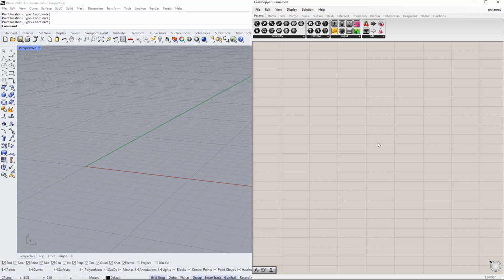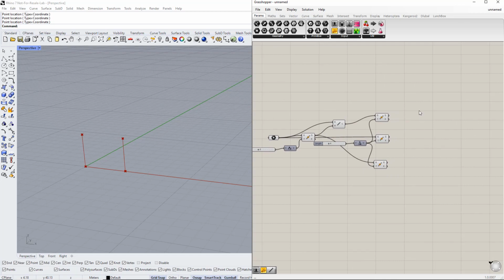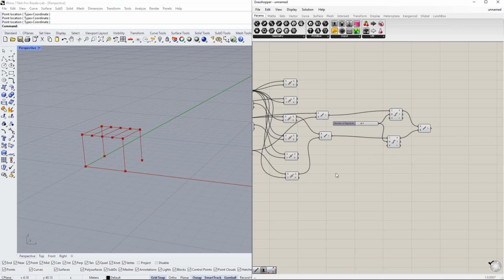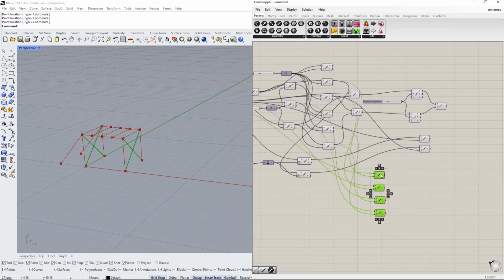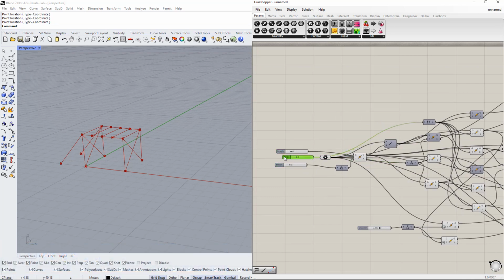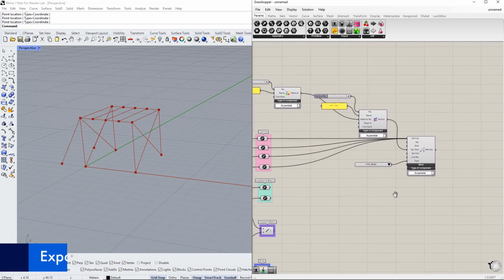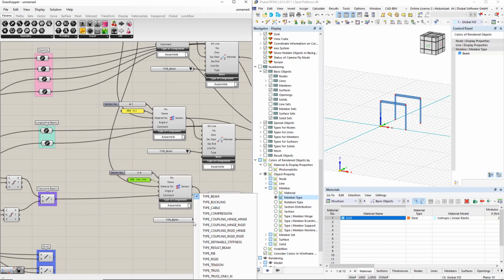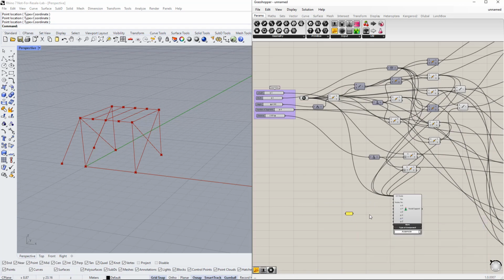[IT] Tutorial RFEM 6 con Rhino e Grasshopper | 006 Piattaforma in acciaio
Questo video mostra come modellare una piattaforma parametrica in acciaio in Rhino & Grasshopper ed esportare i risultati in RFEM 6.

Programma:

00:00 Introduzione
00:17 Geometria
07:54 Gruppi
08:49 Parametri
09:30 Aste
Sezione 10:12
10:38 Materiale
11:07 Esportazione
14:55 Vincoli esterni

Il modo migliore per conoscere RFEM è semplicemente provarlo tu stesso.